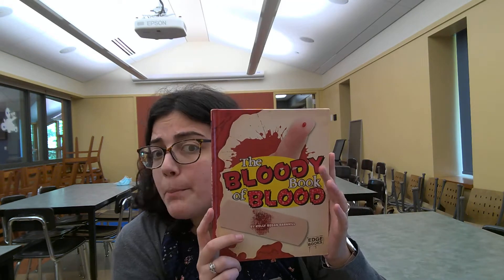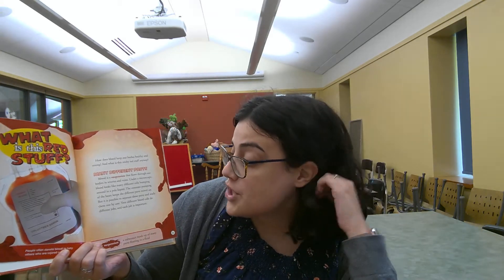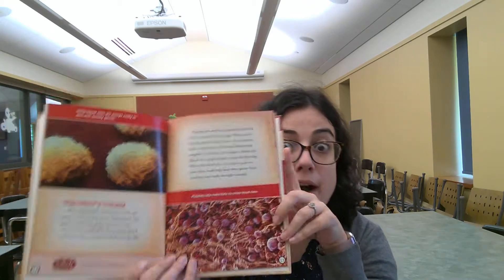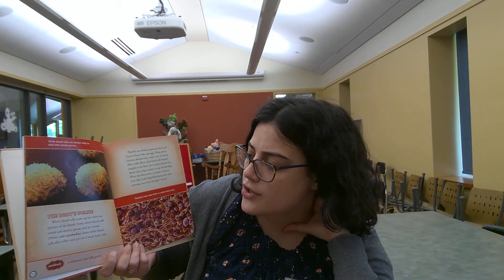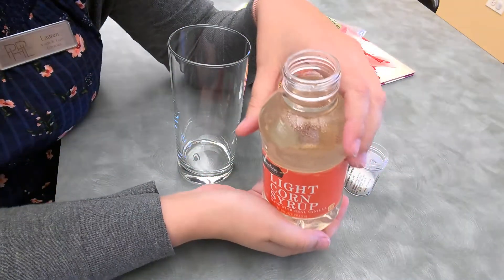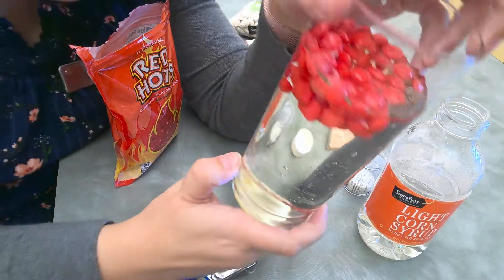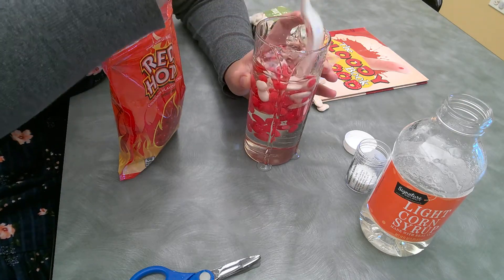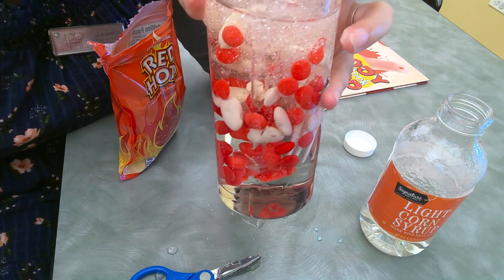Blood Cells in a Bottle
Do you know all about what goes into a drop of blood? Let's follow along in this video to see what one would look like close up!